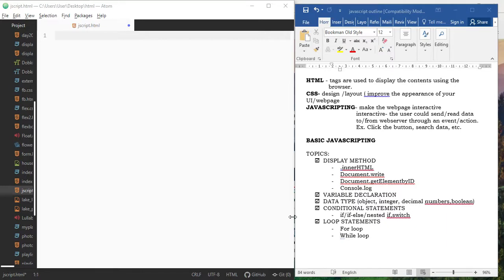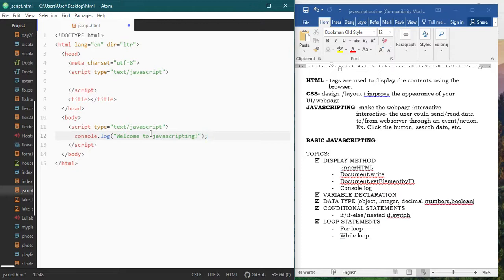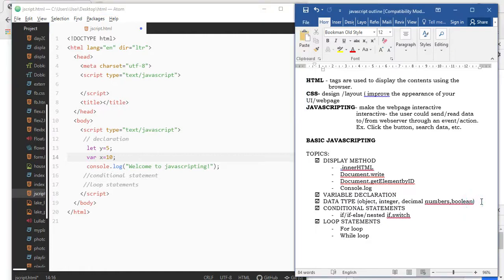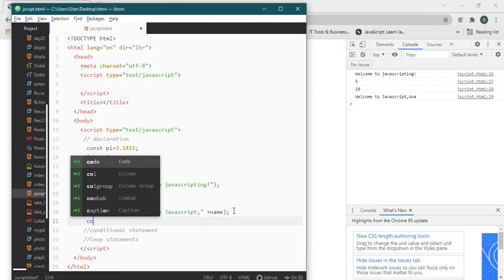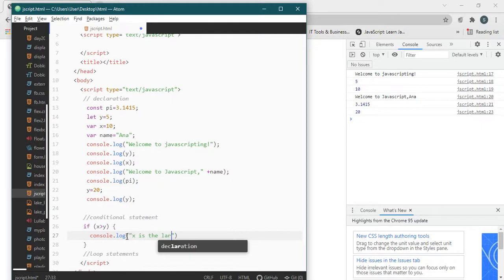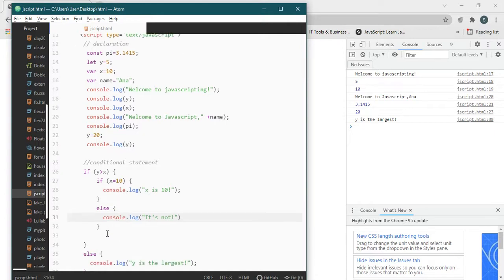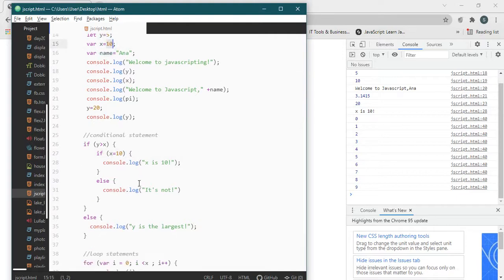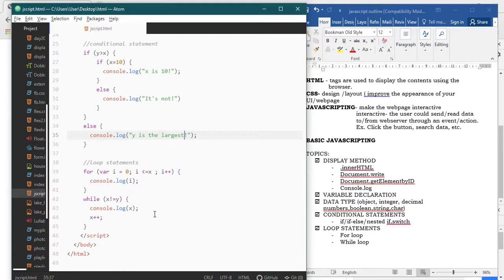BASIC JAVASCRIPTING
This video introduces the basic javascripting and how it differ from HTML and CSS. It demonstrates the implementation of conditional and loop statements.